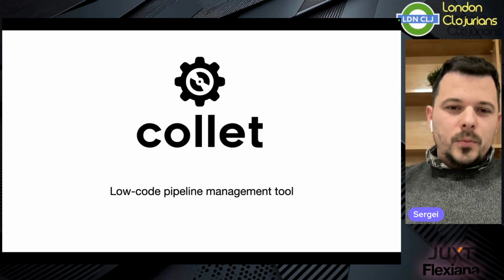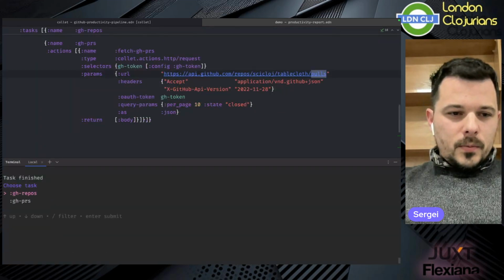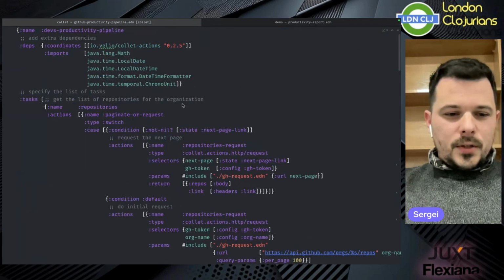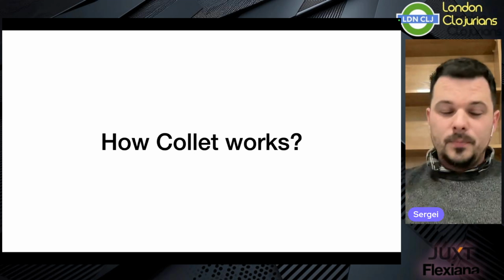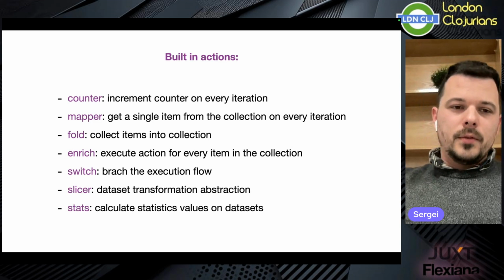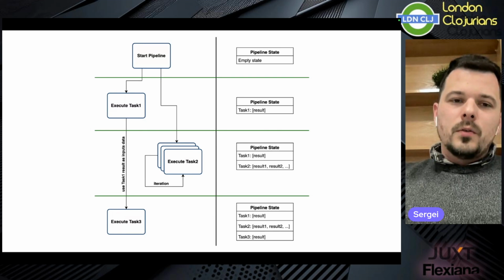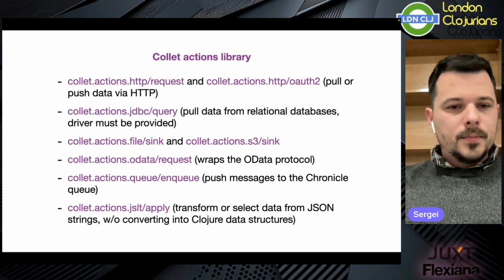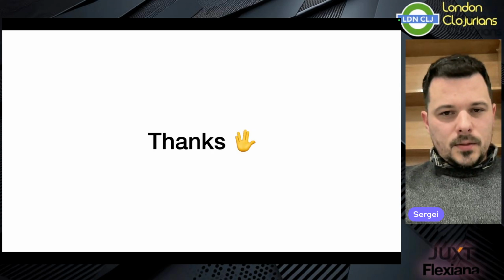Intro to Collet. A low-code ETL management tool (by Sergei Tkachenko)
The London Clojurians are happy to present:

Title: Intro to Collet. A low-code ETL management tool
Speaker: Sergei Tkachenko

Sergei Tkachenko will be presenting
"Intro to Collet. A low-code ETL management tool"

In this talk, we'll explore the Collet project, its features, and core concepts. We'll begin with basic building blocks like tasks and actions, and discuss best practices for combining them effectively. You'll learn about built-in and custom actions, error handling, and job monitoring. Finally, we'll cover data exploration during development and deployment options using Docker containers.

Sergei has been actively developing with Clojure since 2018, building a diverse portfolio of projects across different scales and domains. His experience spans from working with early-stage startups building solutions to architecting and maintaining high-load, data-intensive applications that process substantial volumes of information.